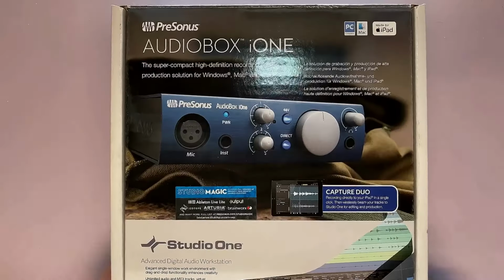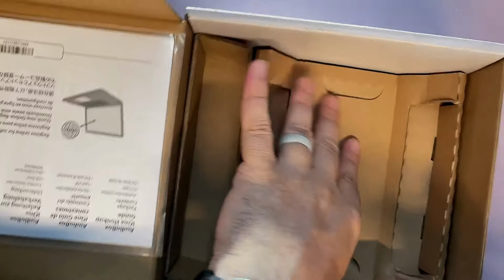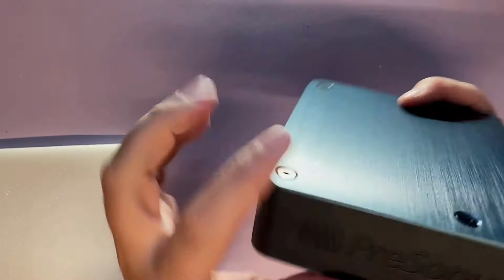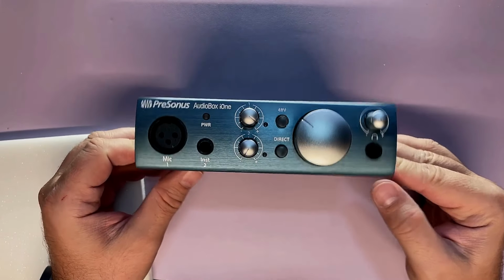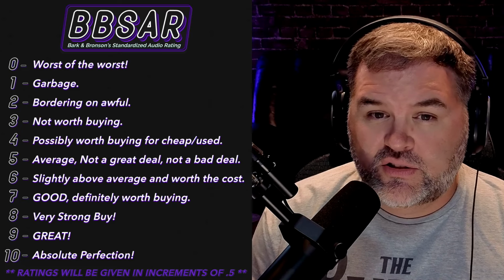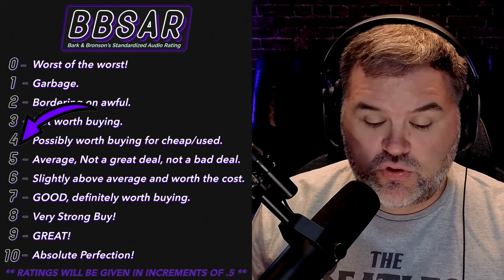A Well Built & Cheap Audio Interface...But Is It Outdated? The PreSonus Audiobox iONE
There are SO many options out there...is this one of them thats worth it?

Get the gear I use in most videos
Prime free tiral

               -BARK